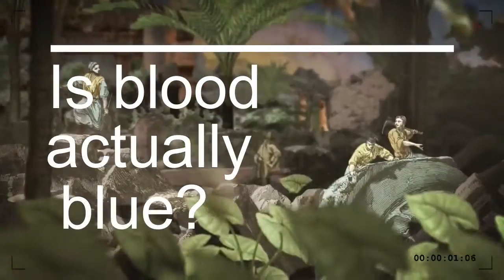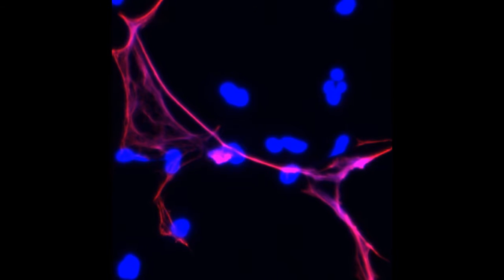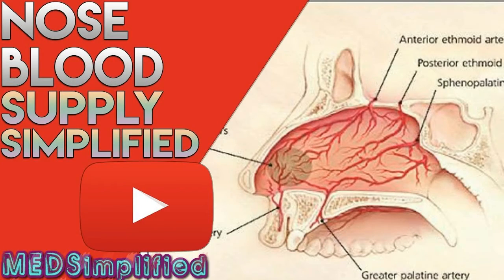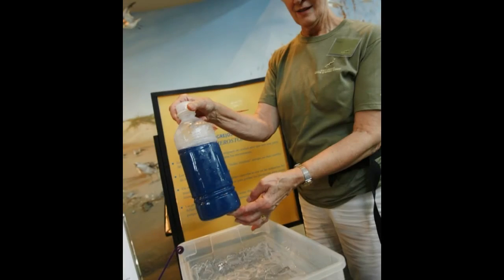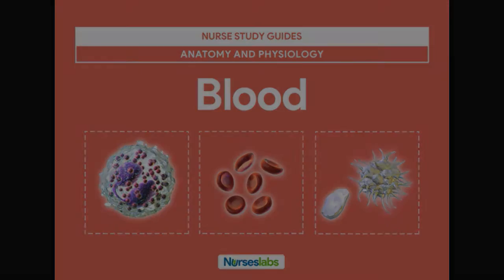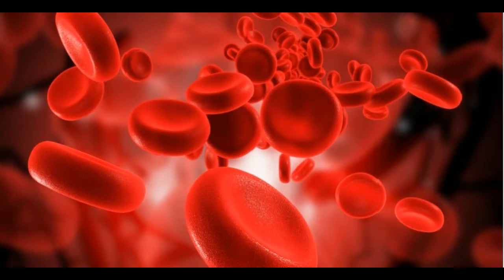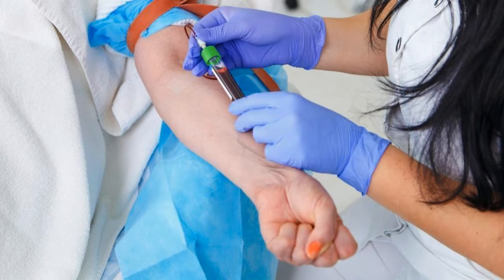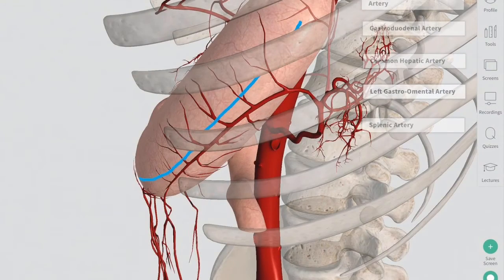Video Is blood actually blue?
Is blood really blue?

In this article, we take a gander at an assortment of realities about blood, including shading, sorts, and gift.

1. What shading is blood?

Human blood contains hemoglobin, which is an intricate protein atom in red platelets.

Hemoglobin contains press. The iron responds with oxygen, giving blood its red shading.

In spite of the fact that veins seem blue through the skin, blood isn't blue. The motivation behind why veins may appear to be blue may need to do with the level of oxygen in the blood.

Courses transport blood that is rich in oxygen far from the heart to be utilized by organs and tissues in the body. The veins return deoxygenated blood to the heart.

It is a typical fantasy that veins are blue since they convey deoxygenated blood. Blood in the human body is red paying little respect to how oxygen-rich it is, yet the shade of red may fluctuate.

The level or measure of oxygen in the blood decides the tone of red. As blood leaves the heart and is oxygen-rich, it is splendid red.

At the point when the blood comes back to the heart, it has less oxygen. It is as yet red yet will be darker. This darker red seems blue in view of how light goes through the skin.

2. Do a few creatures have nobility?

Like individuals, most creatures likewise have red blood. Nonetheless, there are a couple of special cases.

A few kinds of octopus, squid, and scavangers have nobility. Their blood contains a high centralization of copper. At the point when copper blends with oxygen, it gives their blood its blue shading.

Blue and red are not by any means the only conceivable shades of blood — a few creatures drain green.

The skink, which is a sort of reptile, has green blood because of a development of biliverdin. Biliverdin and bilirubin are results of the liver. People likewise deliver these two results.

In any case, the human body sends biliverdin and bilirubin to the digestion tracts and through the stomach related framework to be discharged. Skinks don't discharge biliverdin, so it develops in their body, influencing the blood to green.

3. What amount of blood is in the body?

Everybody realizes that blood is a crucial segment of the human body. Be that as it may, exactly what amount of blood is in the body? The correct measure of blood in the body differs as indicated by a man's size. The bigger a man is, the more blood volume they have.

Roughly 7– 8 percent of a man's aggregate weight is blood. That implies a normal measured lady has around 9 pints of blood and a normal estimated man around 12 pints.

4. What amount of blood can a man securely lose?

In the event that a man loses excessively blood, it can prompt a perilous condition called hemorrhagic stun.

Research demonstrates that stun generally happens when a man loses 20 percent of their blood volume.

Side effects of hemorrhagic stun incorporate wooziness, low pulse, and disarray. A specialist will probably treat hemorrhagic stun with liquid revival and blood transfusions.

5. What are blood classifications?

Everybody's blood contains similar components or segments. Human blood contains red cells, white cells, platelets, and plasma. Despite the fact that all blood contains those same segments, not every person's blood is similar.

There are diverse blood classifications in light of the nonattendance or nearness of particular antigens and antibodies on the surface of the red platelets. An antigen is a substance that can cause a resistant framework reaction in the body.

The two most basic antigens are An and B. For instance, individuals with the blood classification A have An antigen on their red platelets, and individuals with type B blood have a B-antigen. A few people have both.

Individuals with O blood classification don't have either An or B antigens on the red platelets. Sort O is the most widely recognized blood classification on the planet.

Another antigen is a protein called the Rhesus (Rh) factor. Individuals with this protein are viewed as Rh-positive. On the off chance that the blood does not have the protein, they are Rh-negative.

It is more typical to have Rh-positive blood than Rh-negative. In the event that a man who is Rh-negative needs a transfusion, they ought not get Rh-positive blood.

Anybody of any ethnic gathering can have any blood classification, yet there are some ethnic and racial patterns.

For instance, having blood classification B is generally basic for individuals who are Asian or of Asian plummet.

In spite of the fact that An and B are the most widely recognized antigens, there are numerous different less basic antigens that make uncommon blood classifications.

Certain uncommon blood classifications are interesting to particular racial and ethnic gatherings. For instance, blood classification RzRz is one of a kind to Native Americans and Alaskan Natives.